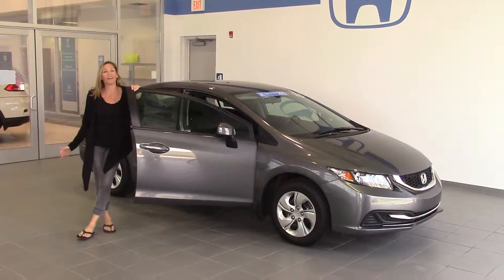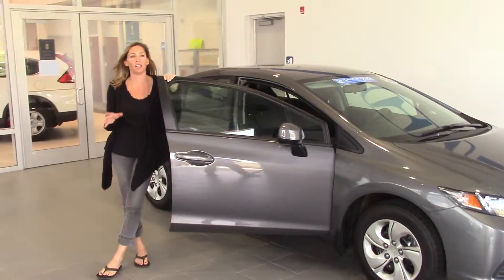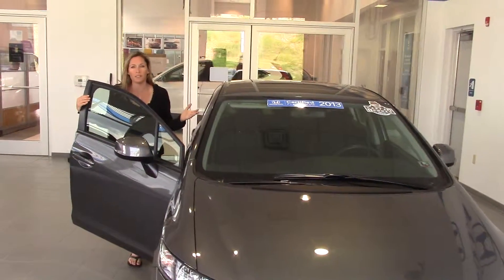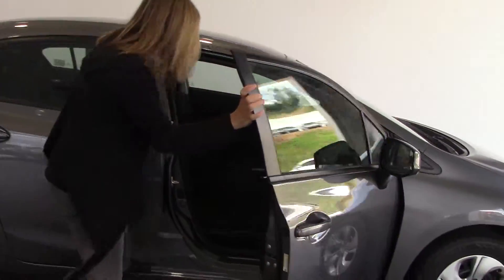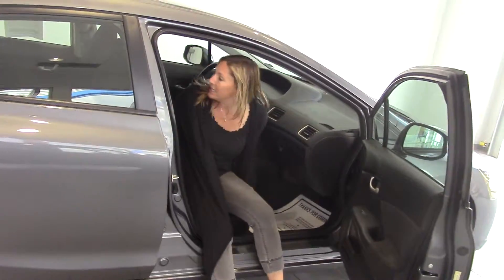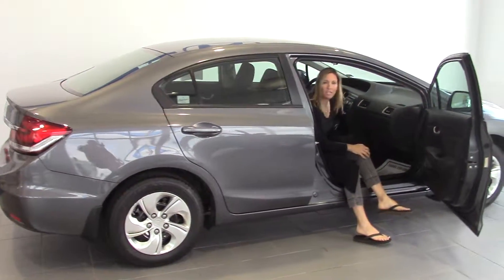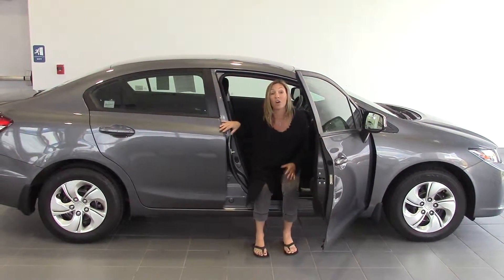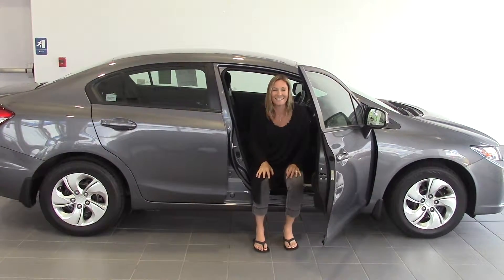2013 Honda Civic Sdn LX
HONDA FACTORY CERTIFIED! And CLEAN CARFAX! ONE OWNER!. Gray w/Cloth Seat Trim. A total gas saver. Advanced fuel economy. This is the vehicle for you if you're looking to get great gas mileage on your way to work! This Civic gives you fantastic fuel efficiency and more bang for the buck than most other cars out there. It is nicely equipped with features such as CLEAN CARFAX! ONE OWNER!, Gray w/Cloth Seat Trim, HONDA FACTORY CERTIFIED!, 15 Wheels w/Full Covers, 160-Watt AM/FM/CD Audio System, 4 Speakers, ABS brakes, Air Conditioning, AM/FM radio, Brake assist, Bumpers: body-color, CD player, Cloth Seat Trim, Delay-off headlights, Driver door bin, Driver vanity mirror, Dual front impact airbags, Dual front side impact airbags, Electronic Stability Control, Four wheel independent suspension, Front anti-roll bar, Front Bucket Seats, Front Center Armrest, Front reading lights, Illuminated entry, Low tire pressure warning, MP3 decoder, Occupant sensing airbag, Outside temperature display, Overhead airbag, Panic alarm, Passenger door bin, Passenger vanity mirror, Power door mirrors, Power steering, Power windows, Radio data system, Rear anti-roll bar, Rear window defroster, Reclining Front Bucket Seats, Remote keyless entry, Security system, Speed control, Speed-sensing steering, Steering wheel mounted audio controls, Tachometer, Telescoping steering wheel, Tilt steering wheel, Traction control, and Trip computer.